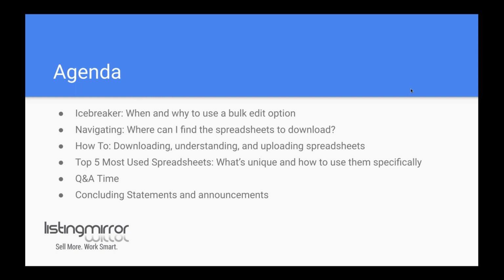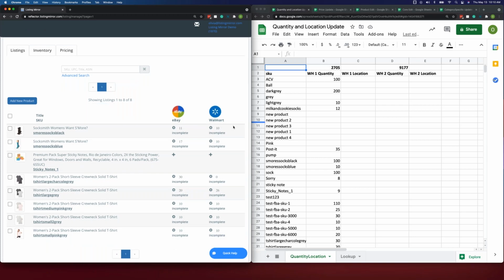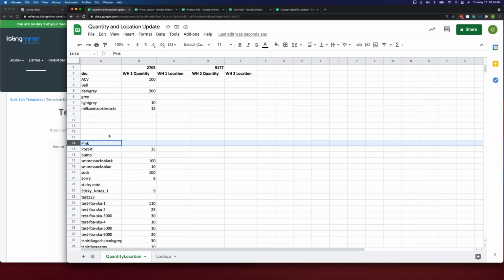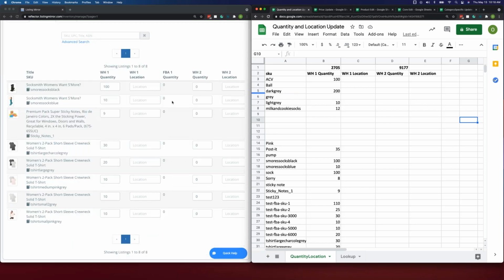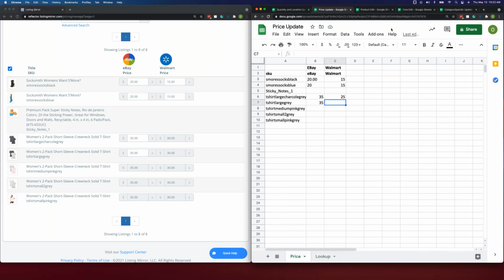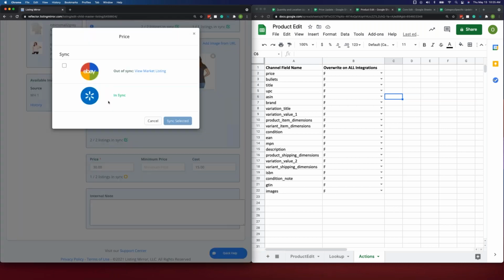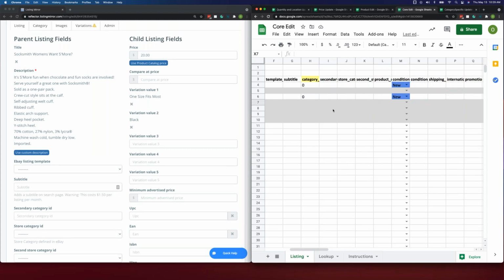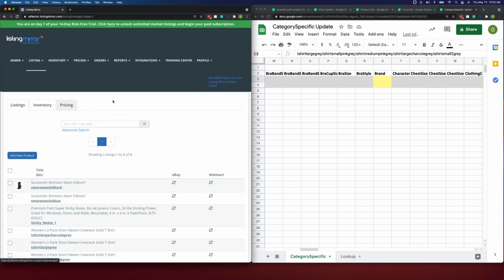Listing Mirror Webinar "How To Updating Data in Bulk with Listing Mirror"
This was a live webinar hosted by our team in May 2021.